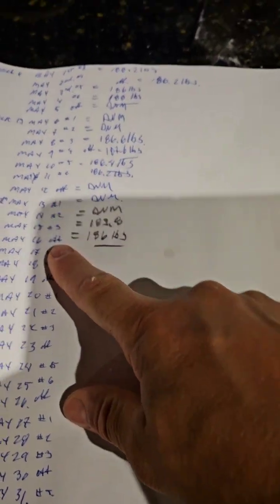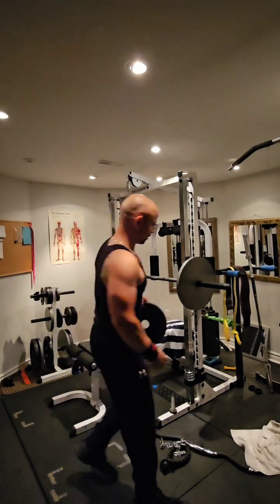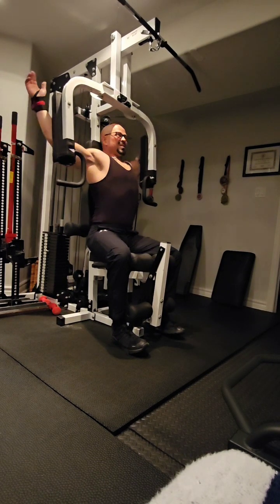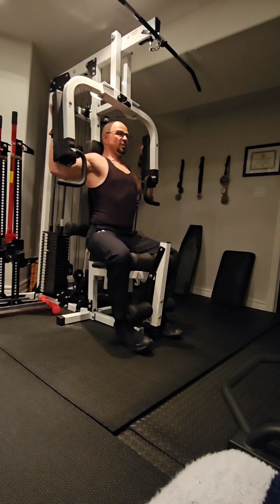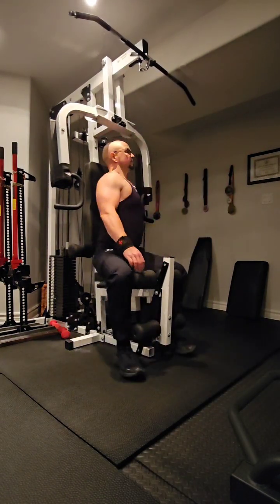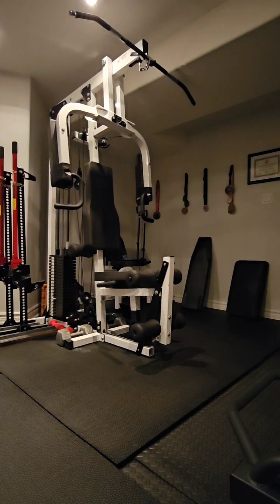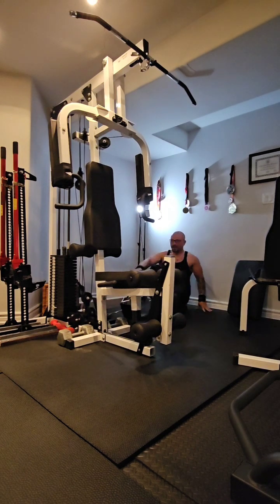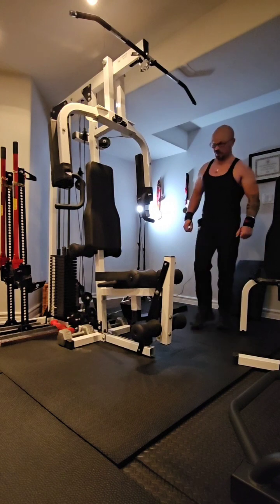208lbs to 180lbs - week 2/day5 - chest and back climb up day